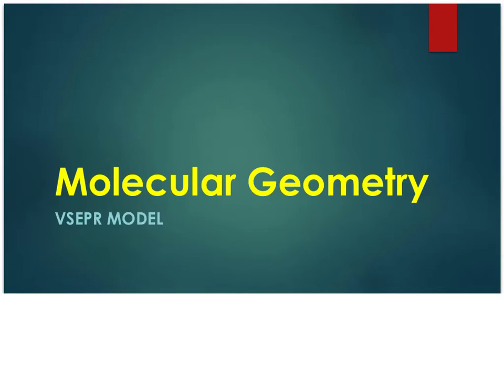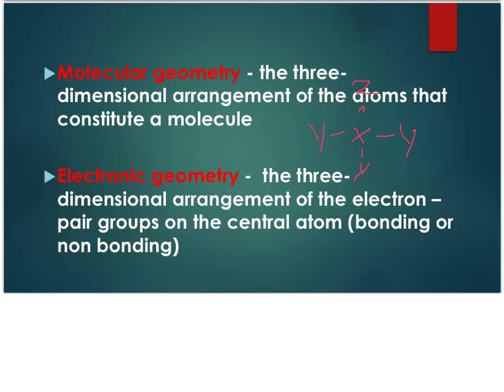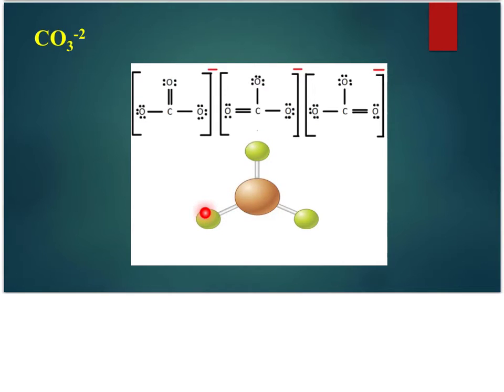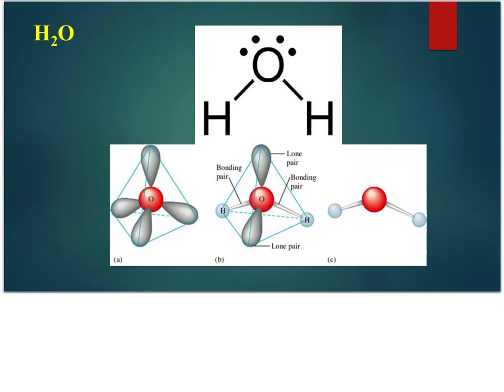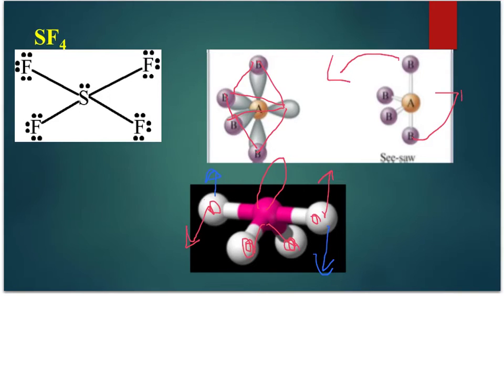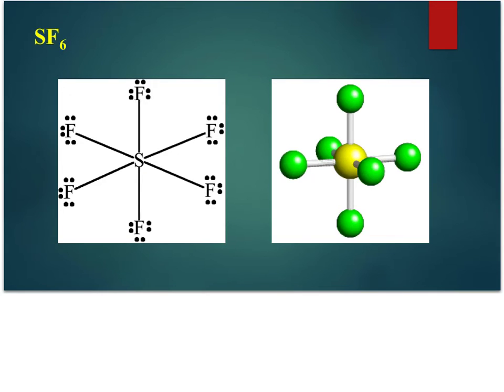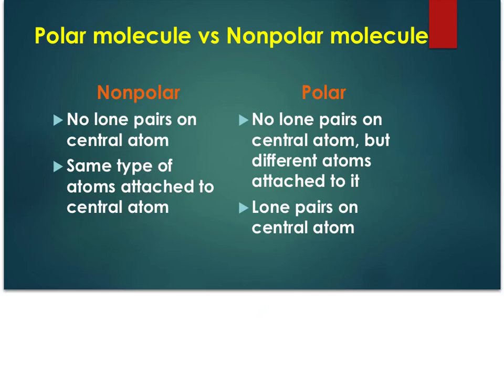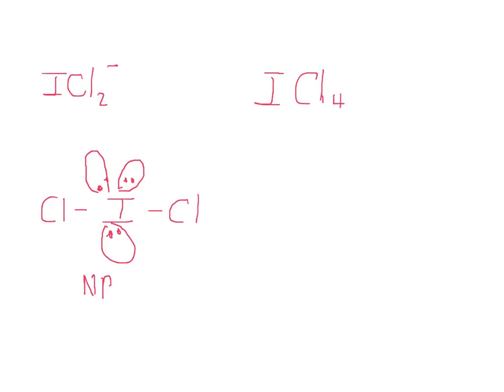Molecular Geometry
VSEPR